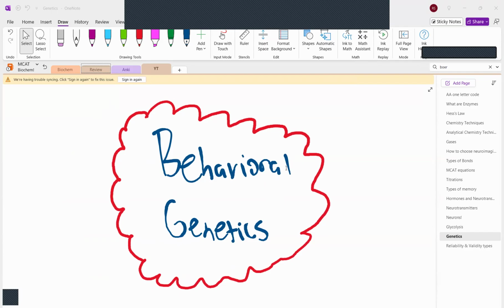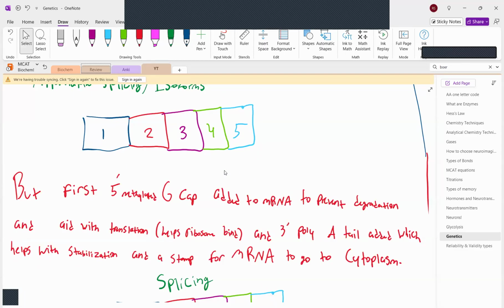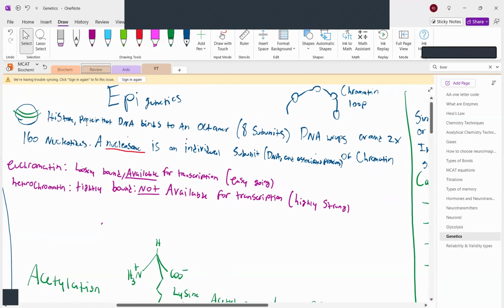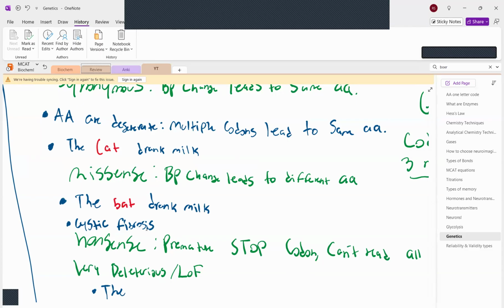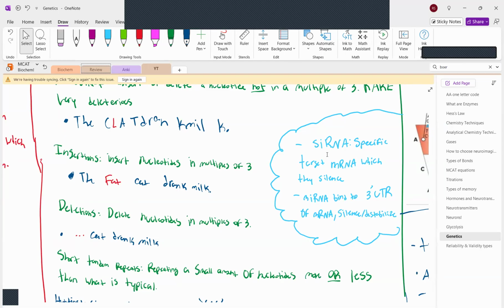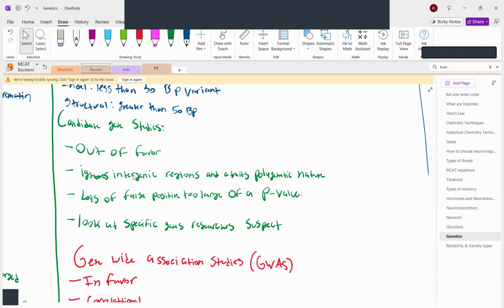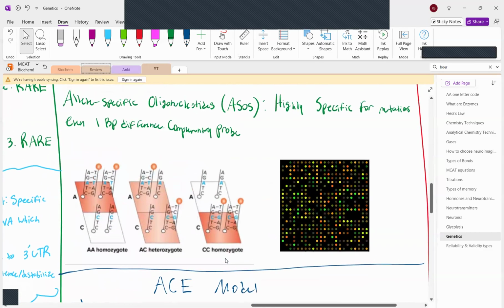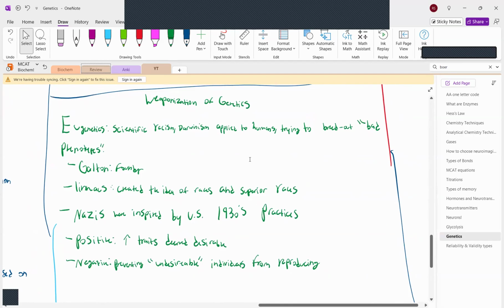Behavioral Genetics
Here I talk about epigenetics, introduction to transcription, different mutation types, analytical techniques (GWAS, candidate gene studies, eQTLs), as well as the social implications of genetics!